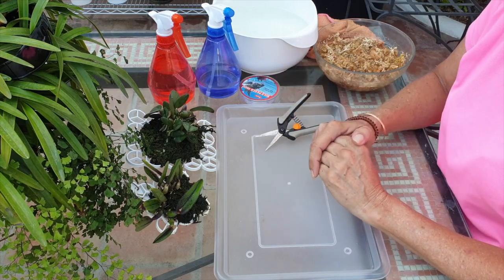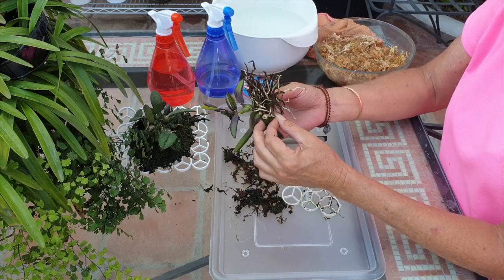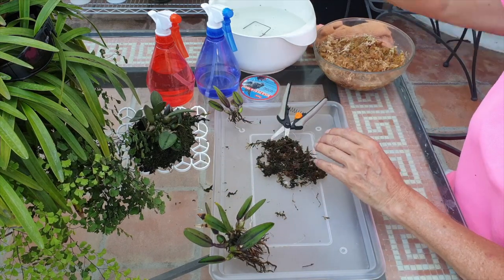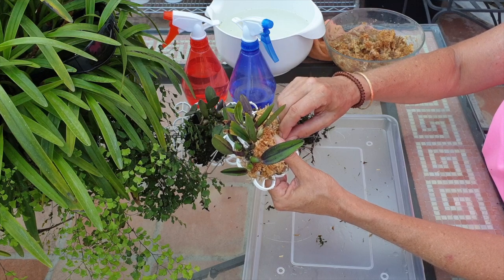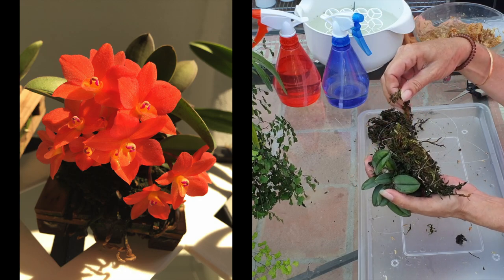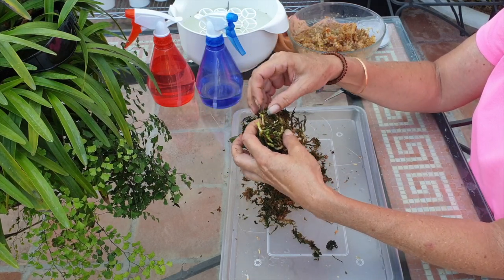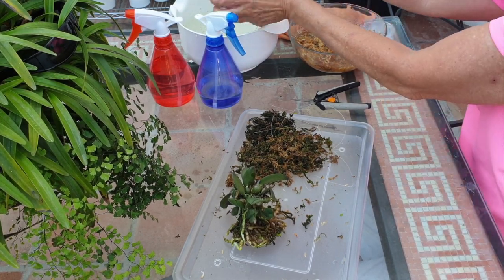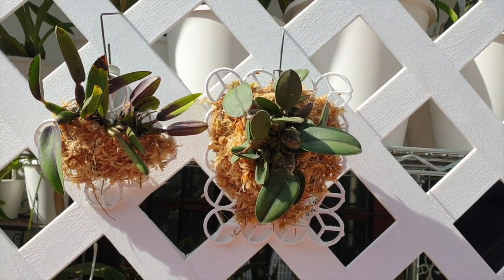SOPHRONITIS & My CARE | MEDITERRANEAN CLIMATE. Remossing the mounts & chit chat!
One is a COOL to COLD grower, and one is a WARM to HOT grower, but both live outside 365 days / year, despite my night temperatures dropping to below 10ºC / 50ºF in the winters. BOTH are doing great, but they are mounted and desperately need to be remossed. I have an alternative, called The Michael Mounts and The Ninja Mounts, so why am I not mounting these cuties on any of the two options? Grab a cup of coffee, or a beverage of your choice and let's sit down and have a good ol' orchid chit chat!
My environment:
Mediterranean climate, hot summers and mild winters
45% - 85% humidity, with regular airflow
Orchid growing supplies:
                                  150 Winter, RO Water and KelpMax only